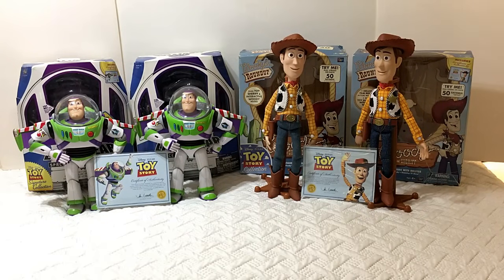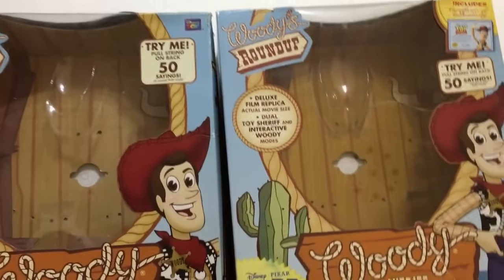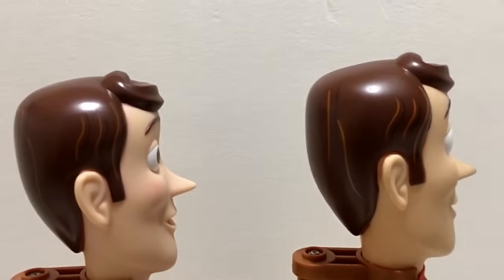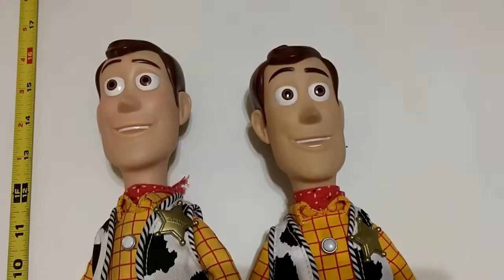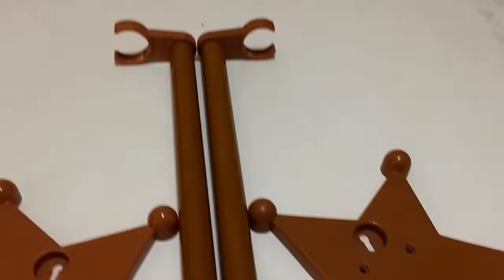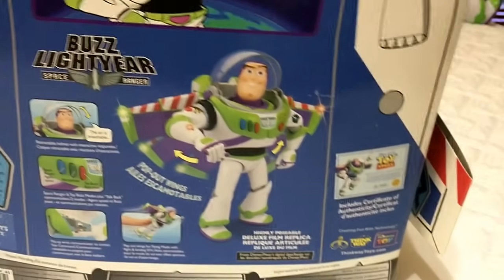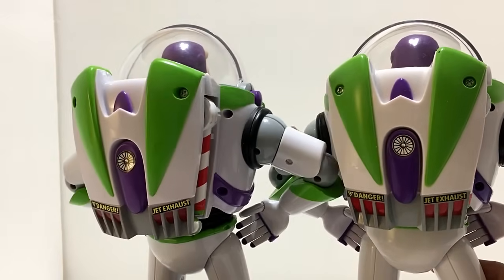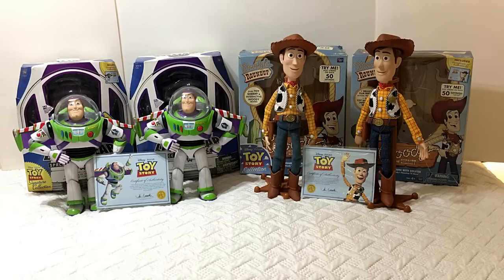Toy Story Collection VS Toy Story Signature Collection